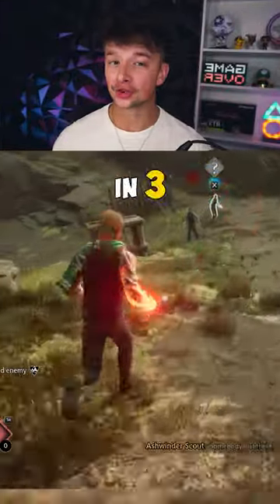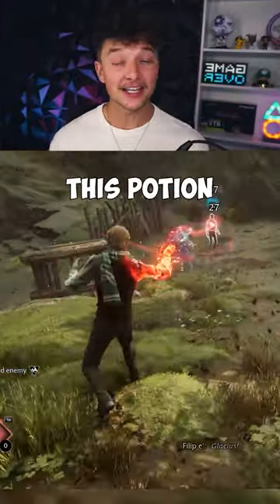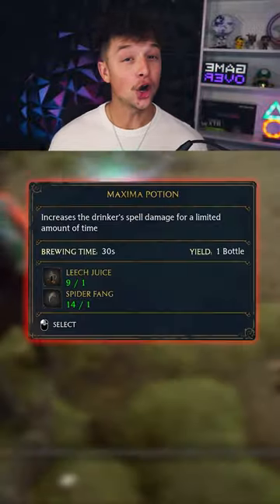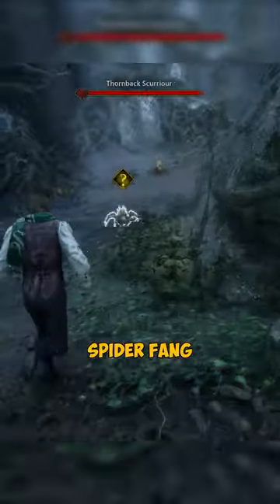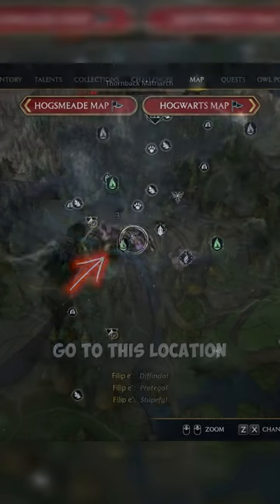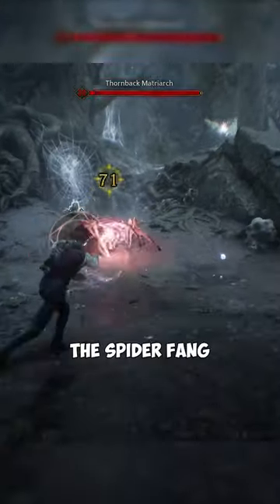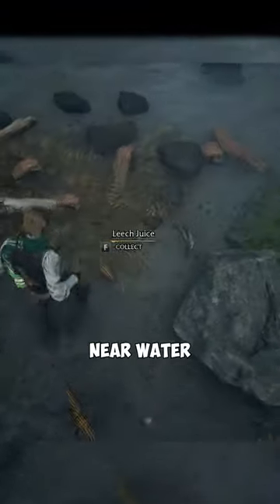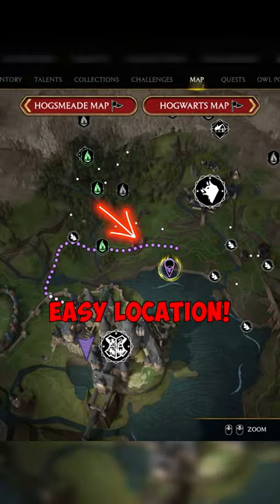How the make the Maxima Potion in Hogwarts Legacy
Related Content Creators:
ESO, JorRaptor